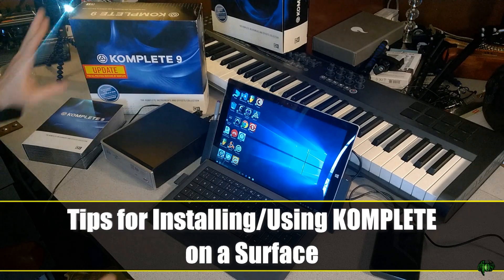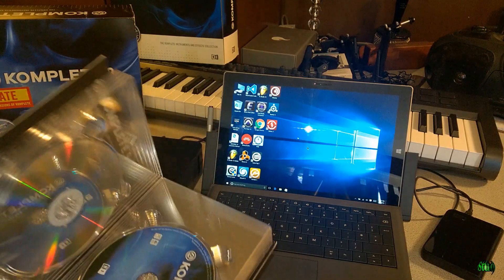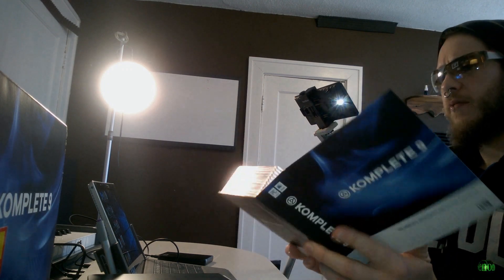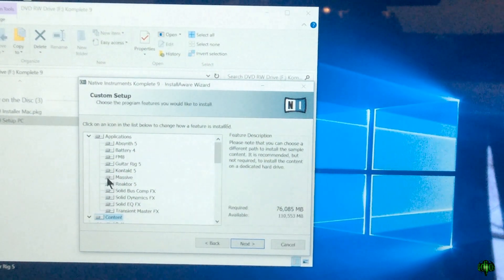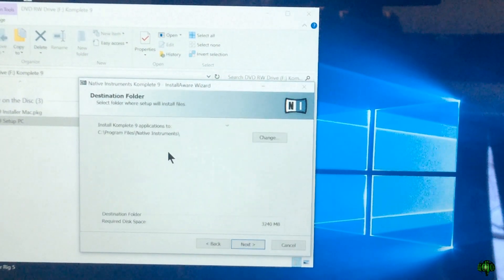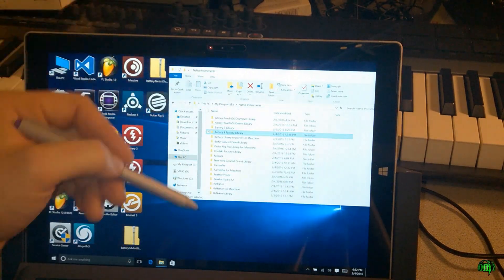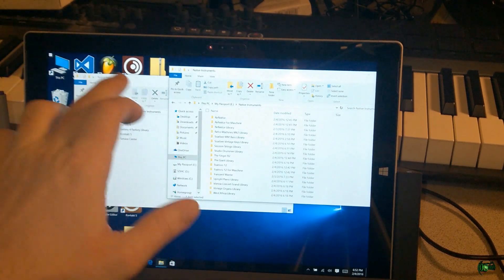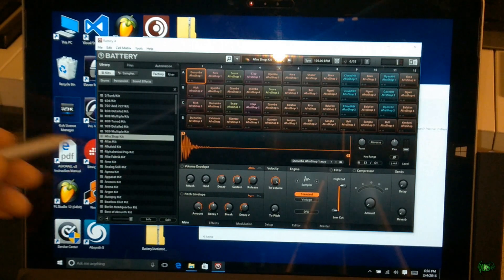Tips for Installing/Using KOMPLETE on a Surface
This video covers some things to consider when installing and using Native Instruments KOMPLETE on a Microsoft Surface Pro. We are using a Surface Pro 3, i5, 256GB SSD, 8GB Ram, and we are installing KOMPLETE 9.

First, you will need to consider disk space. You have several options, but in my opinion, an external USB hard drive is the best place to install the Komplete Libraries. All apps will be installed to the C: drive of course.

Keep in mind, when you install the content to an external drive, that HDD must be connected to use that content! However, once everything is installed, if there is some content you want on the Surface SSD; you can simply copy it over and change the association in that app (i.e. Battery 4, Kontakt, ect...)

BEFORE YOU COPY ANYTHING - MAKE SURE YOU INSTALL ALL UPDATES!

What takes up the most space is the Kontakt Sound Libraries. So another option would be to disable the Kontakt Libraries in the installation, and install everything to the Surface OS drive. Then you can repeat the installation and only install the Kontakt Libraries to your External HDD. Or, install only a few of the smaller libraries to the Surface OS drive.

Another thing to consider is; How will you install Komplete? There is no DVD drive on a Surface.

You could download the content from your Native Instruments account, but that will take hours. My suggestion is to get an External  USB CD/DVD drive and use that to install from the Komplete DVD's.
An external USB DVD drive will come in handy for years to come.

Another thing you will need is the Surface Pro Dock or a USB hub since the Surface only has one USB port.

Komplete runs pretty well on my Surface Pro 3. The instrument interfaces are not really very touch friendly, so you will need to employ the Surface Pen.